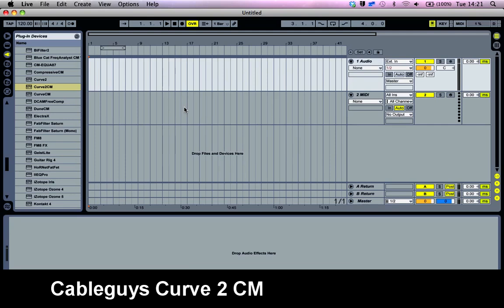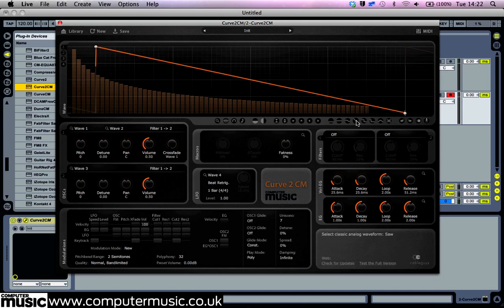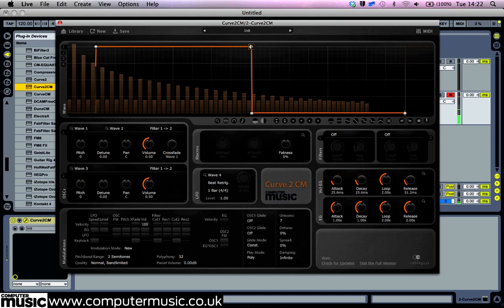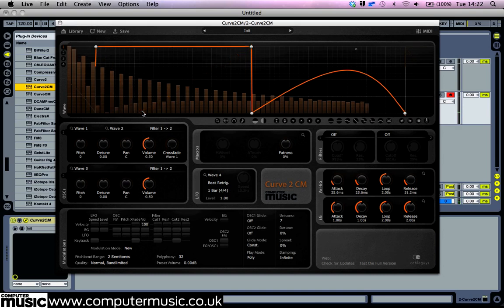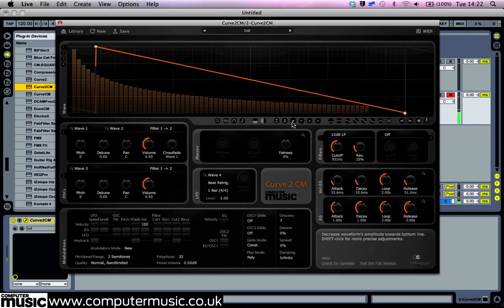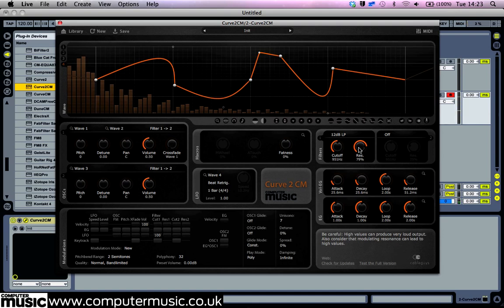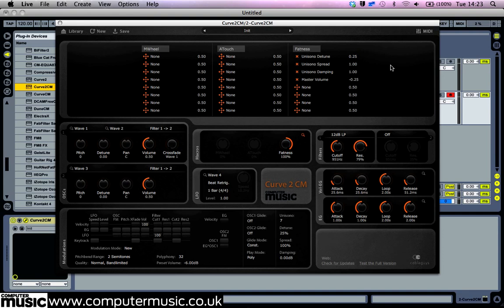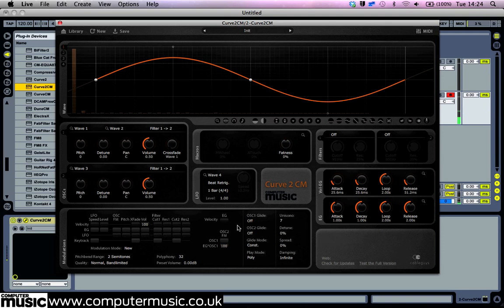Curve 2 CM - FREE soft synth plugin for PC and Mac - only with Computer Music magazine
This plugin is FREE and exclusive to Computer Music magazine. Get Computer Music issue 188 and you get Curve 2 CM!